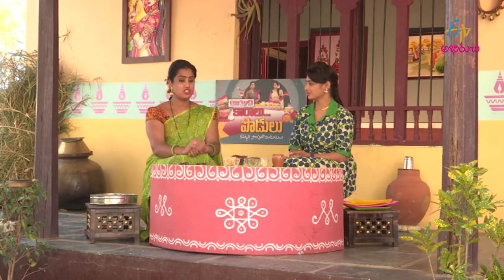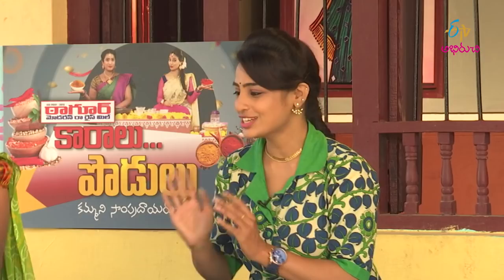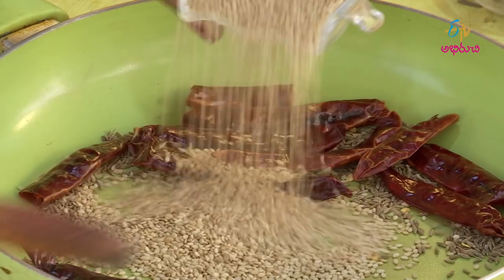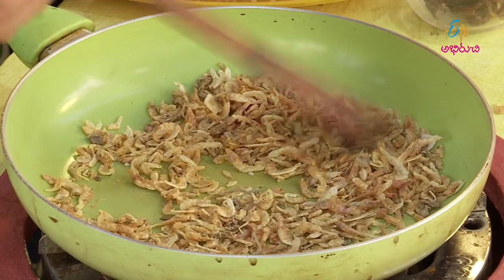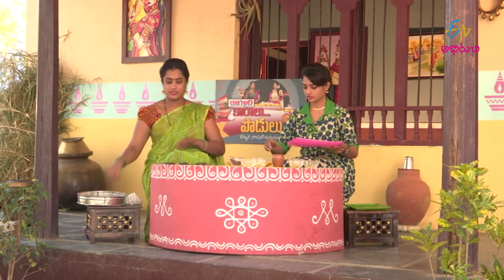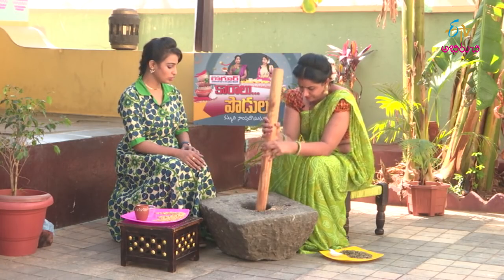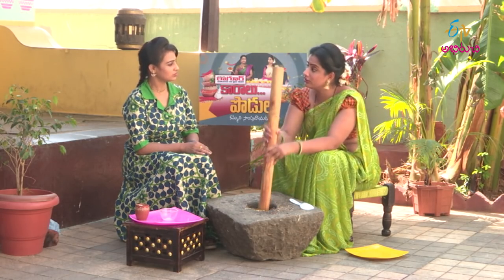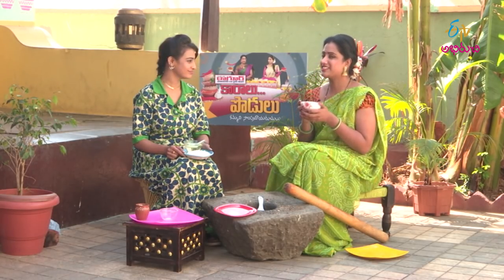Chinthaku yendu royyala podi | Karalu Podulu | 2nd February 2018 | ETV Abhiruchi